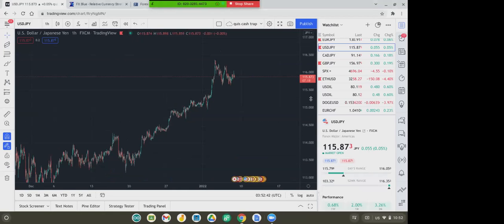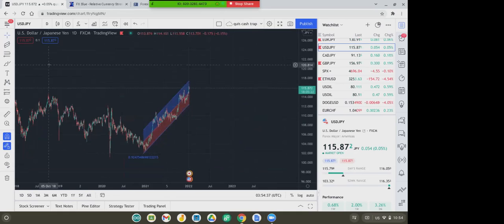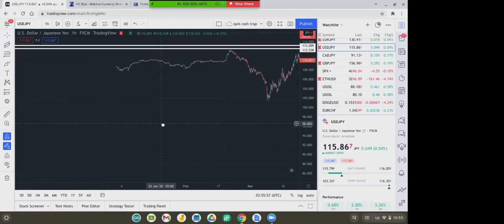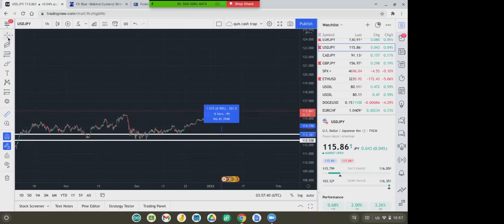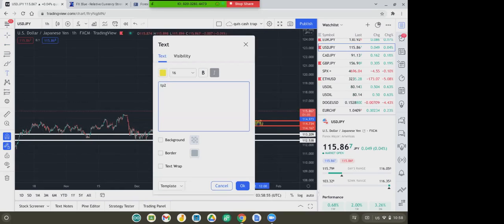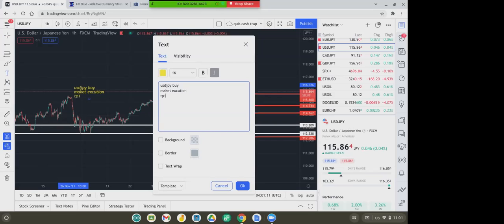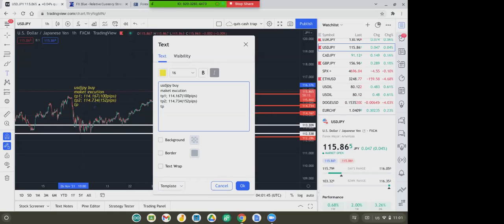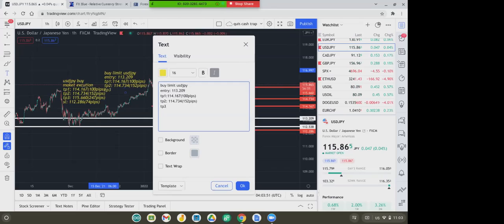The basics on how I trade